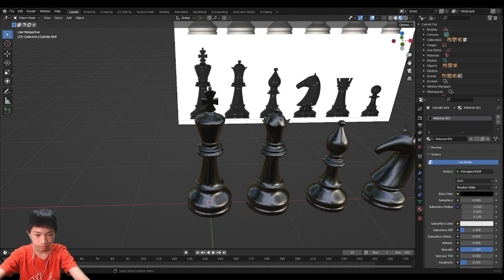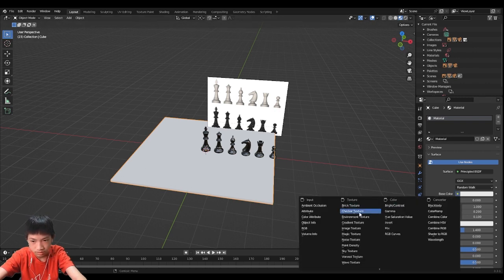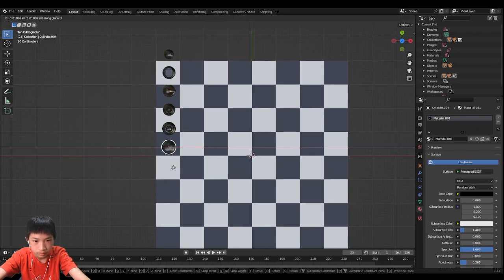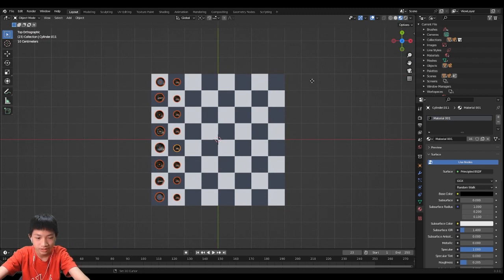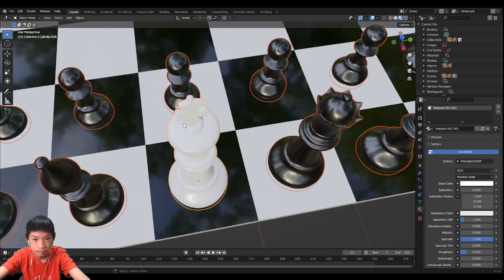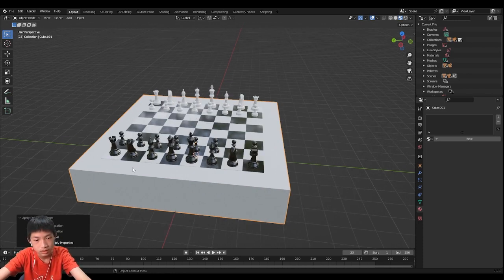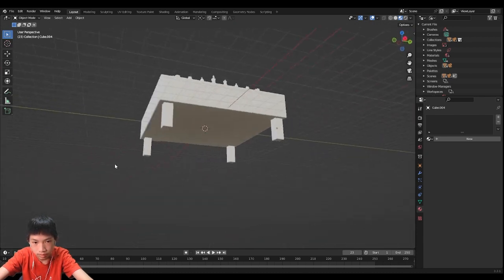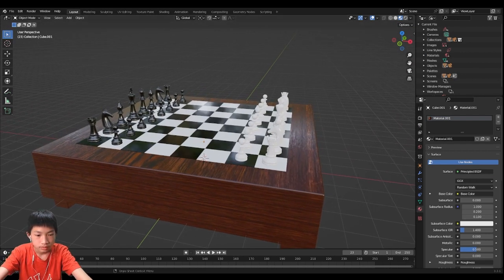Chess Board Part 7 (Board)